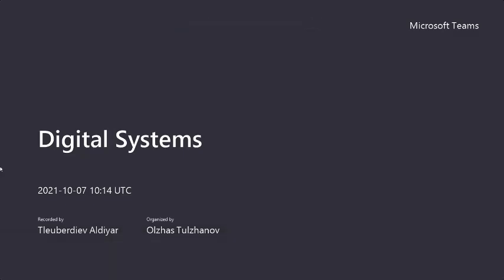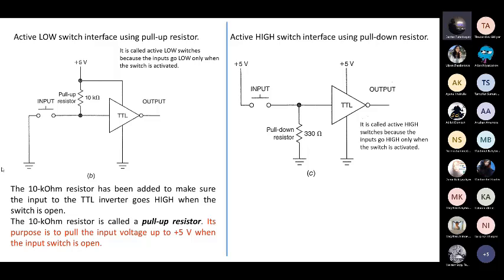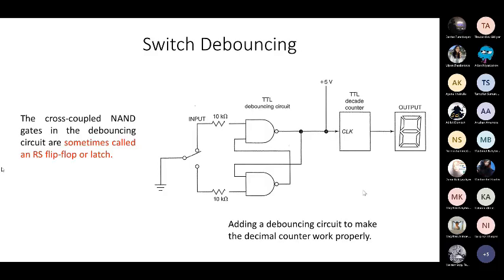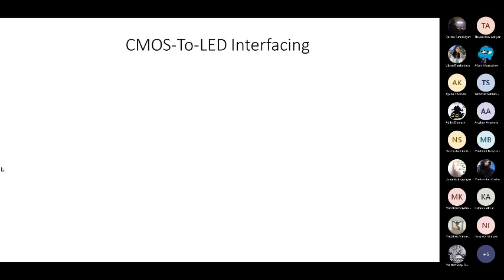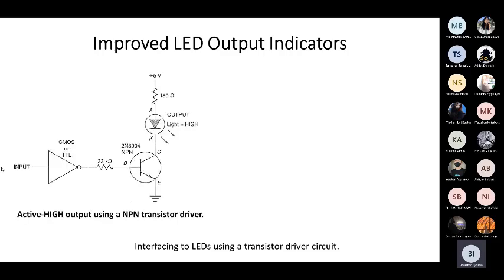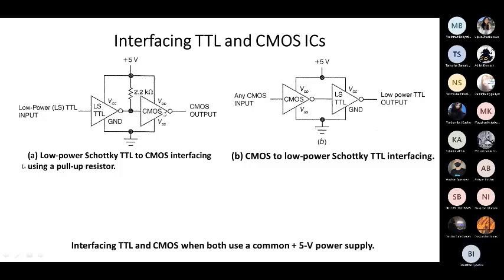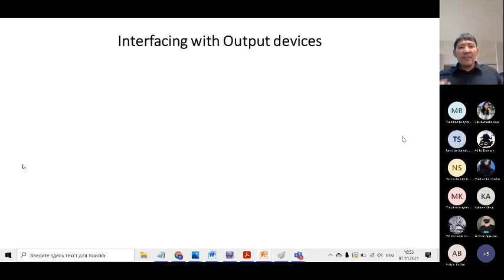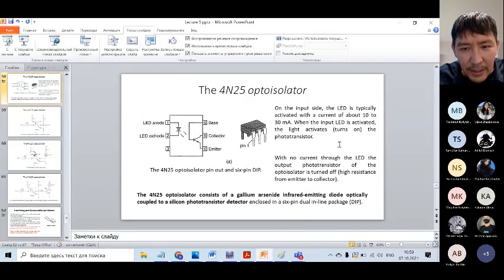05 Lecture 5 part 2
IS Specifications and Simple Interfacing part 2